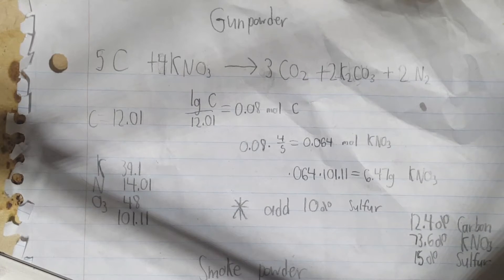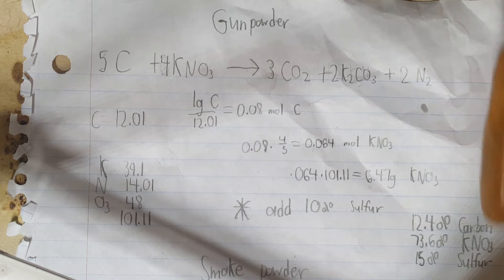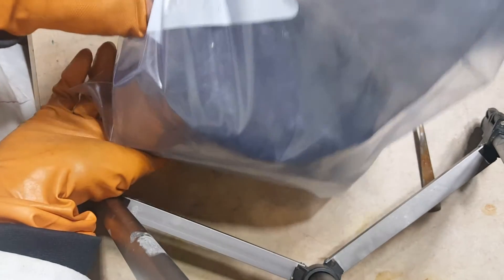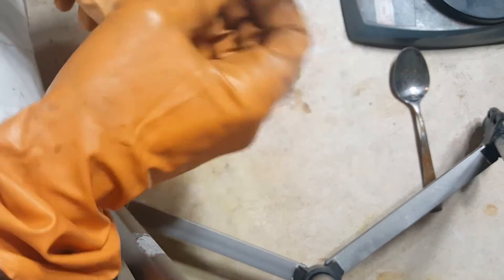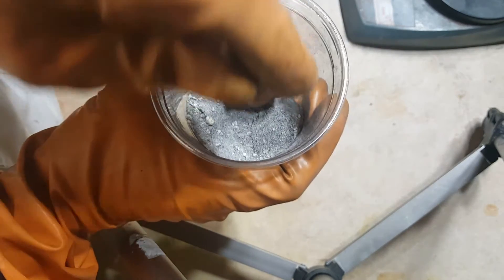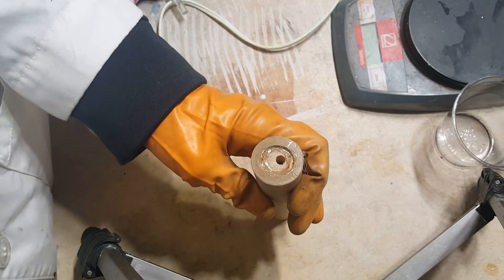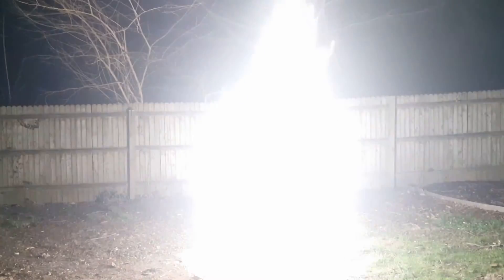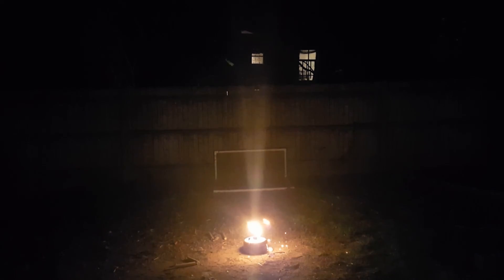Titanium (Ti) Fireworks Fountain!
Titanium is element #22. Titanium is a transition metal that burns with a bright white flame. When held against a grinding wheel, it produces white sparks. Using a gunpowder reaction, titanium powder can be ignited and launched out of a tube to make a fountain firework! The mixture is not very sensitive and is relatively safe and easy to make at home. Enjoy!